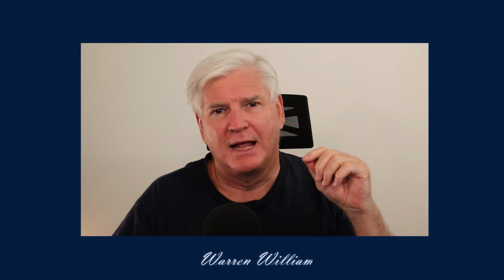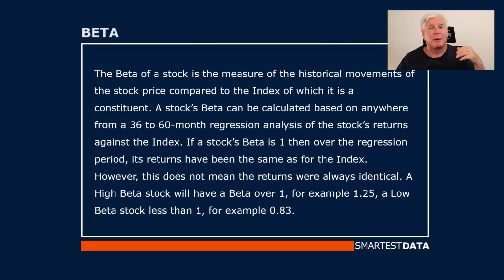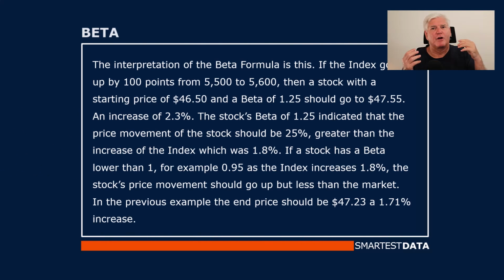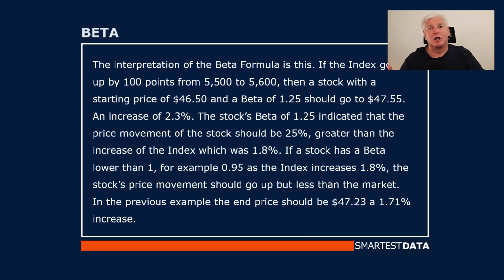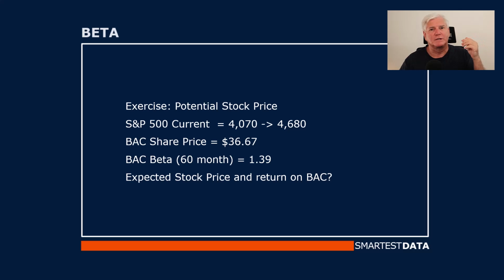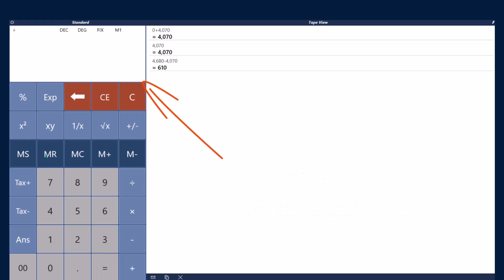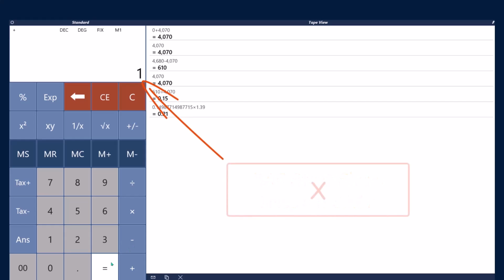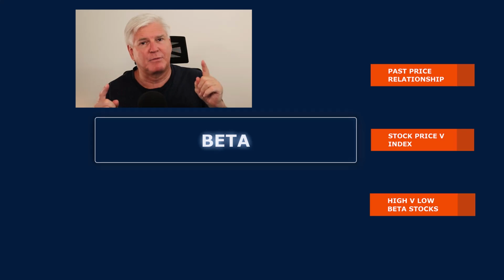INVESTING IN STOCKS EXPAINED: A Stock's Beta indicates a lot about a Stock, in Up and Down Markets.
In this video, I'll discuss, define and explain what is a Stock's Beta and what is the relationship to the Benchmark Index.  In investing in Stocks, the Beta can assist in defining the investment universe, the risks and potential returns.

Watch this and the videos in both the INVESTING IN STOCKS EXPAINED and QUICK DEFINITIONS, the same but more depth. I'll define and explain important issues in investing in Stocks, Stock analysis, Financial Statements, Economics, Investing and other issues could influence your Stock portfolio. Also, there are lots of other concepts around the Stock Market and investing in general to be covered. The videos by design are short, sharp and to the point. If you are interested in learning about the Stock Market there are many concepts to grasp, keep watching.